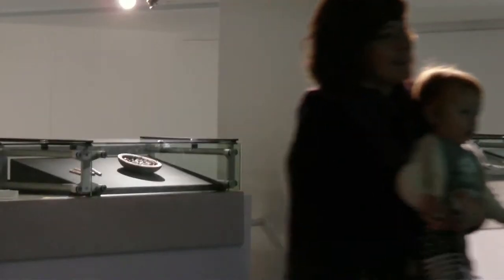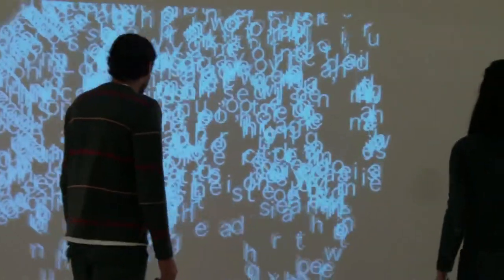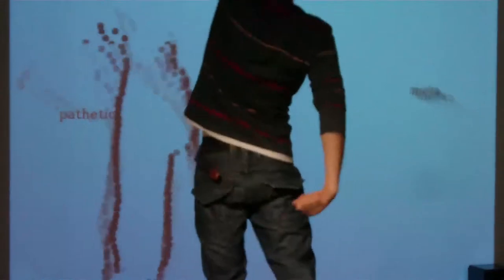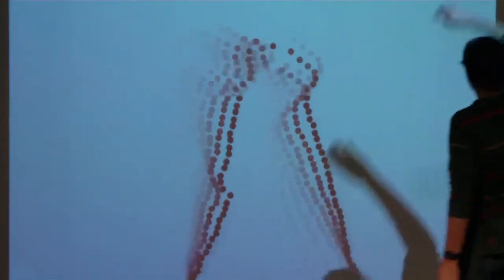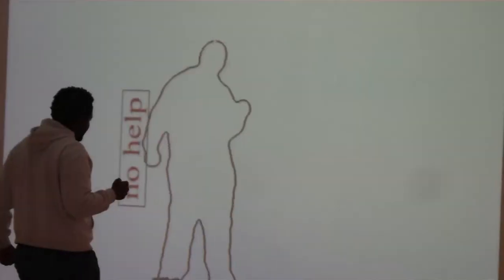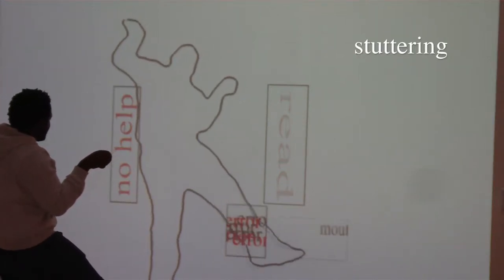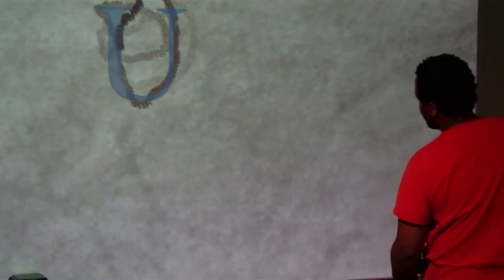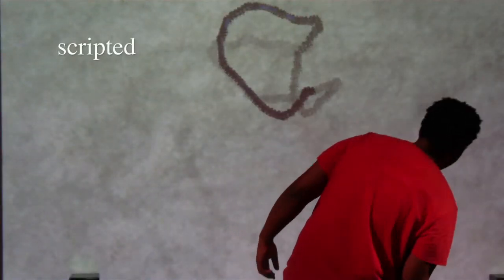Body Language - 4 interactive installations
Body Language (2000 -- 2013) is a suite of four interactive works that has us encounter some of the complex relationships between materiality and text. Each piece stages the experience and practice of bodies and language in a different way, enabling in-depth explorations of how they are always implicated across one another.  elicit invites viewers to perform the continuity between text and the body; enter effectively asks its participants to investigate how words and activity are inherently entwined; stuttering provokes its performers into exploring the labor and intimacy of embodied listening and communication; and scripted asks us to remember how the activities of writing, the shape and sound of language, are forever a part of the physical world.

by Nathaniel Stern